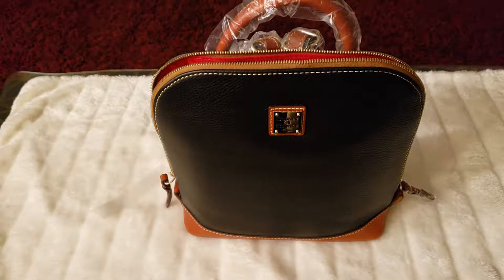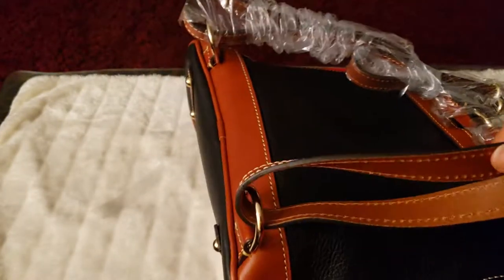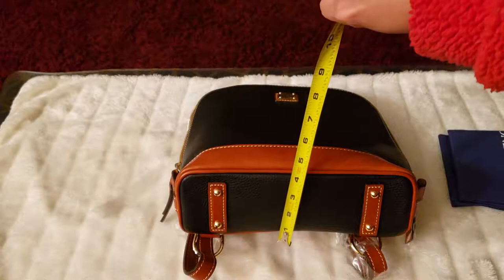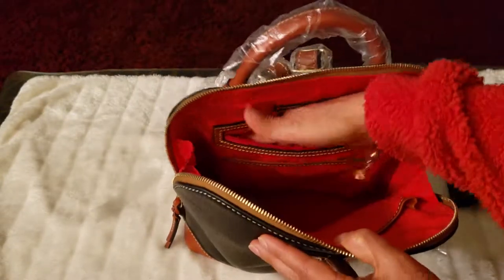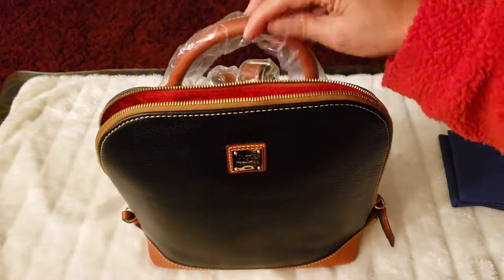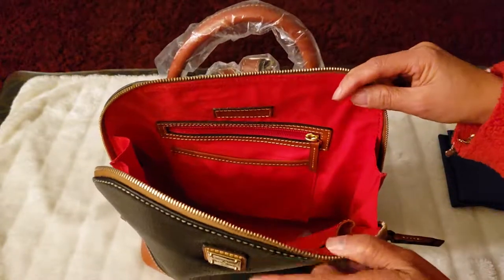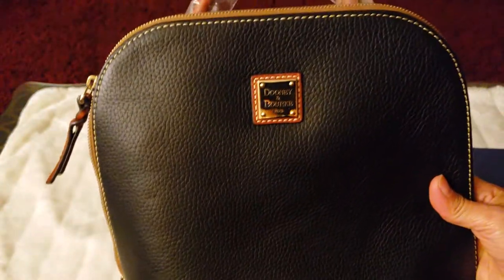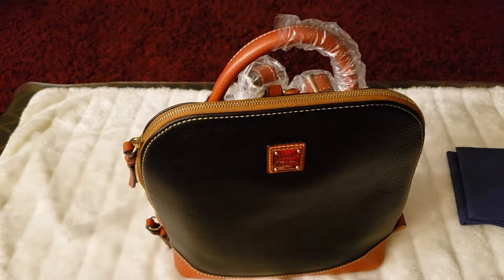Bag review - Dooney & Bourke - Pebble Grain collection - Zip pod backpack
Review of Dooney & Bourke - Pebble Grain collection - Zip pod backpack - Black color.

To LIKE – Click the THUMBS UP icon.

Video 27 – Release date – 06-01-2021

Video 28 – Release date – 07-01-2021

Video 29 – Release date – 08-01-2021

Video 30 – Release date – 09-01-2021

Video 31 – Release date – 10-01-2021

Video 32 – Release date – 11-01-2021

Video 33 – Release date – 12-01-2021

Video 34 – Release date – 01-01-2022

2019 uploads